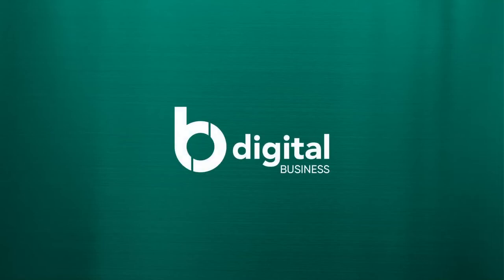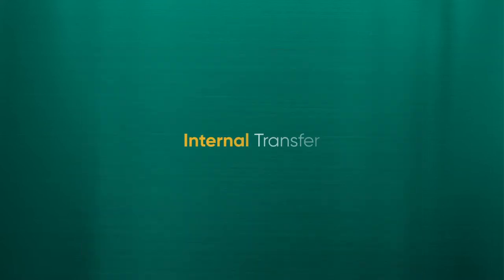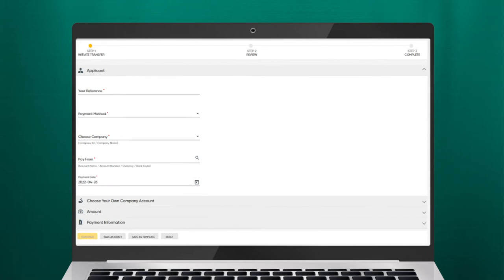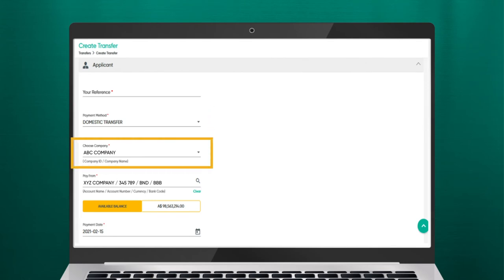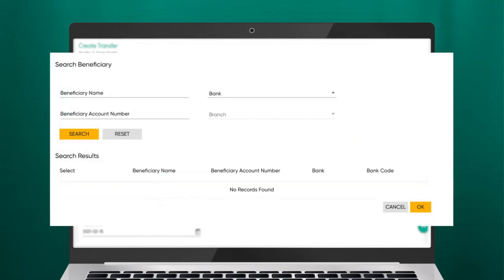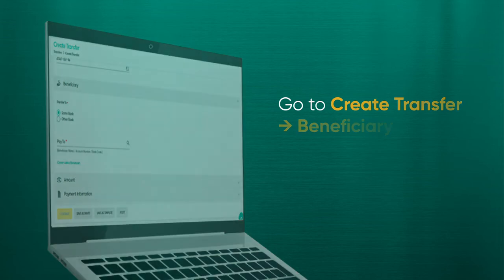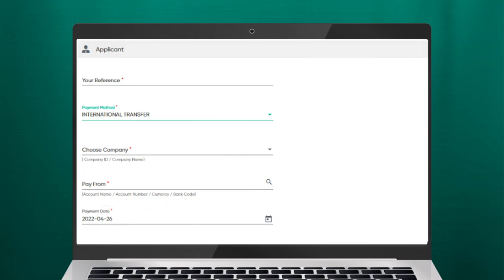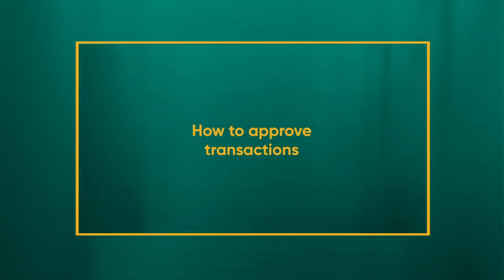Baiduri b.Digital Business video tutorial | Fund Transfer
Designed to simplify your company’s processes and workflow, gain quick access and overview of your business accounts with Baiduri b.Digital Business.

In this video, we cover Fund Transfers. Including:
• Internal Transfers
• Domestic Transfers (same bank or other bank)
• Telegraphic Transfers (International transfers)